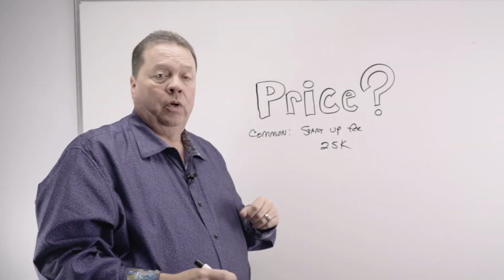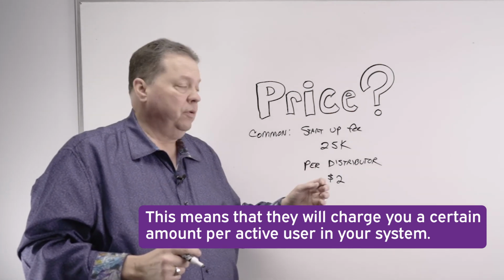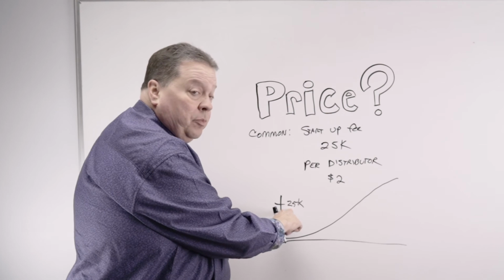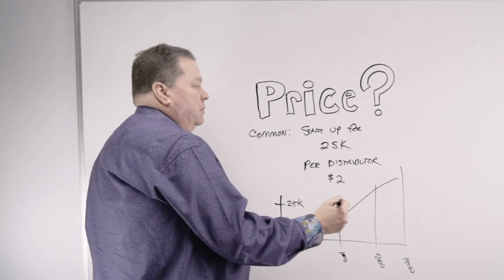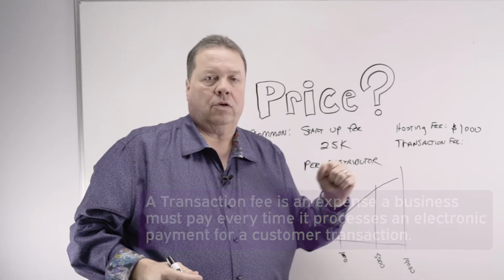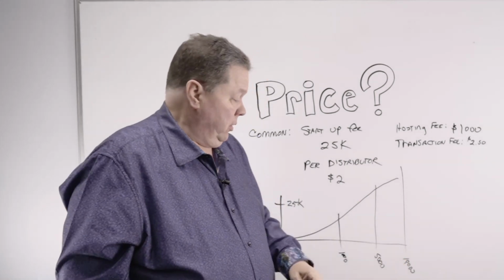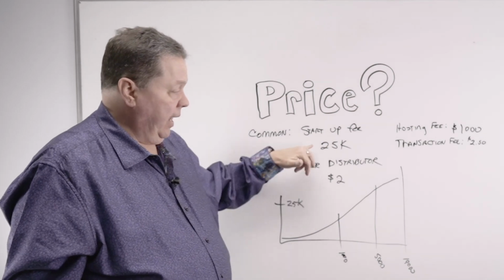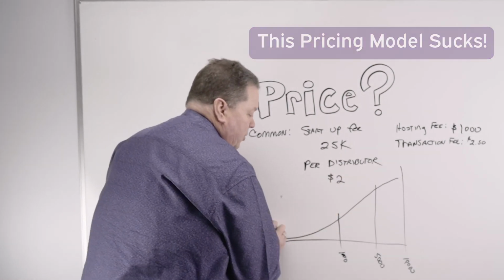How Much Does MLM Software Cost? Pt. 1 - Typical MLM Costs Suck!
In this video, you'll learn about the basic cost expectations you'll face as you launch your new MLM company. We'll examine the typical costs and fees that other MLM software providers will charge you with vs our own Firestorm system to give you a broad overview of costs and sales. Let's break down some MLM costs!

Additional MLM Resources

A thousand questions need answering when you’re launching your new MLM business. Deciding on a software to manage your business should be near the top of that list. Traditional MLM pricing for software can leave your company in the red before it even gains momentum. Watch below as Jerry Reynolds, President of Trinity Software, sheds light the typical pricing of MLM software.

MLM Startup Fees

The first fee you’ll encounter is a startup fee. An MLM startup fee can run between $15,000 and $50,000 depending on your specific needs. On average, a company will spend $25,000 on this one-time MLM startup fee, just to launch its system.

MLM Distributor Fees

Typically, MLM companies will be charged with distributor fees – a monthly charge per active user on your system. These MLM distributor fees range from $1 per distributor to up to $5 per distributor. As your company grows and you gain more direct sellers, your monthly distributor fees will skyrocket in kind and blow your monthly budget out of the water.

MLM Hosting Fees

A hosting fee is a monthly charge that a software company can charge simply for hosting your system online. This ranges from $500 to $1,000 a month.  Though this fee will not increase, it is another monthly charge to consider when shopping for a software system.

MLM Transaction Fees

Lastly, with a traditional MLM pricing model, you can expect to pay transaction fees. Software companies may charge you around $2.50 per order placed through your system. Depending on what your profit margin is on your product, transaction fees can quickly eat into your profits.

Traditional MLM Software Pricing Sucks! You Read That Correctly.

With traditional MLM pricing, you need to ask yourself, what is your actual annual growth plan with an MLM system like this? How are you going to support your team and grow your business with a provider that increases their costs as your business grows? Shouldn’t there be a celebration when your business grows, not additional fees that feel more like a penalty for your hard work? What would it do for your business if you used Trinity Software’s Firestorm, a system that eliminates and absorbs your costs, so you are free to grow your business, stress-free?

We would love the opportunity to get your business off the ground in four weeks or less.